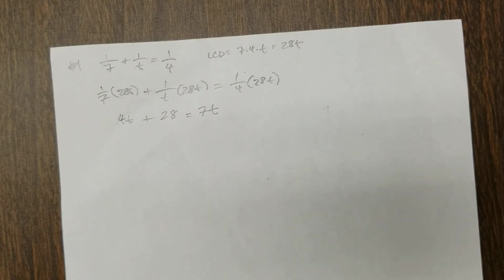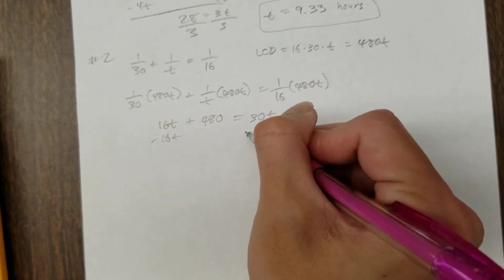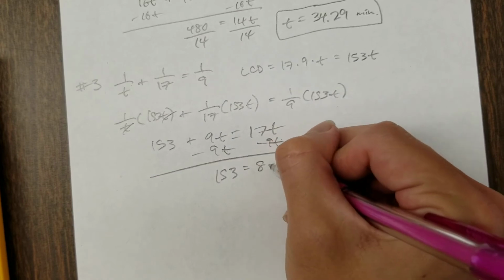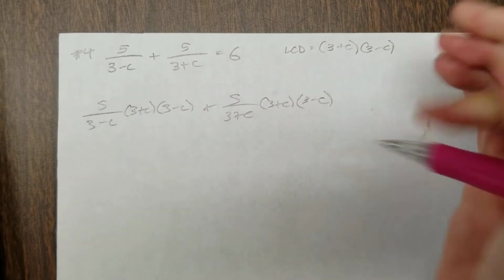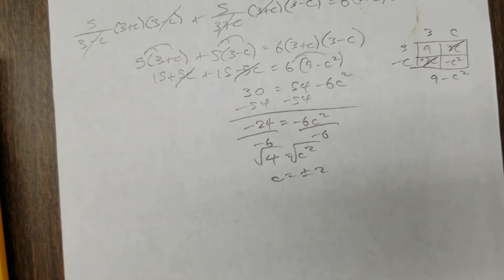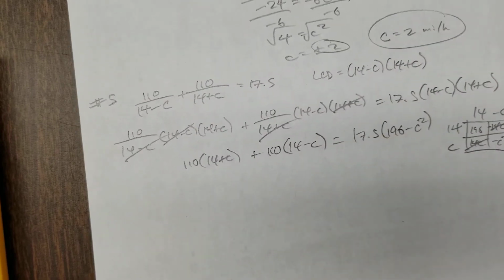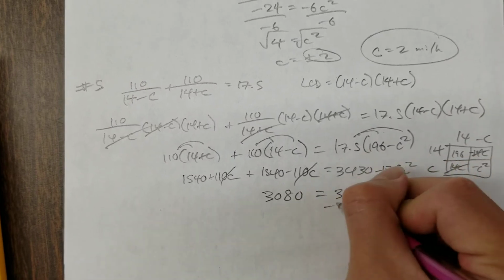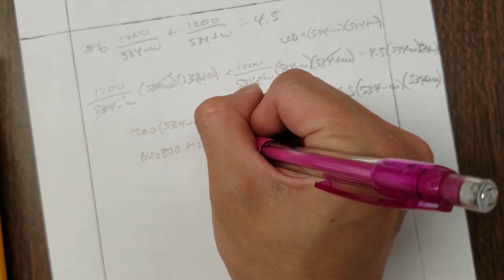9.3 Part 3